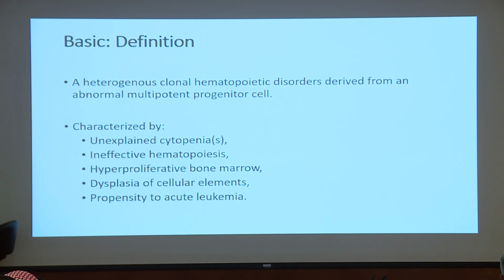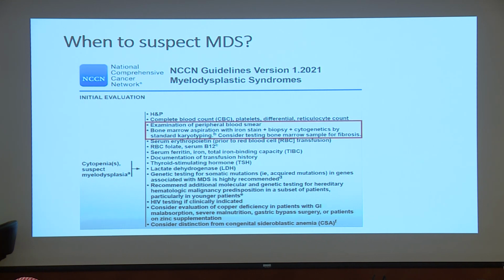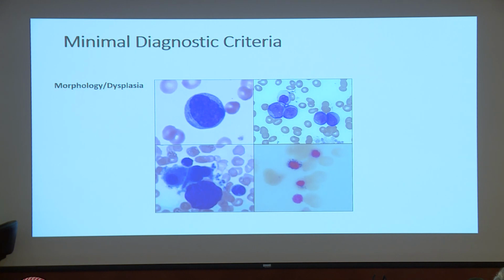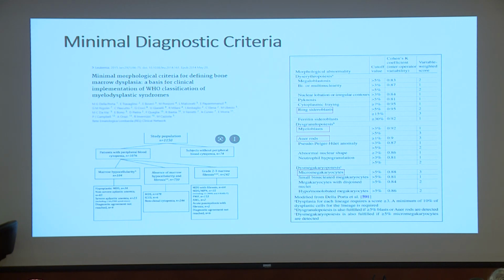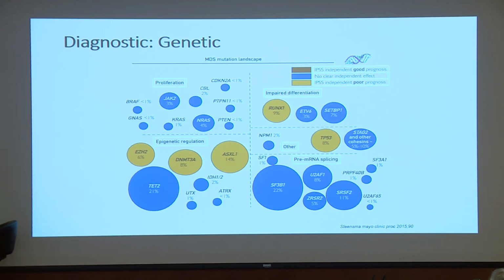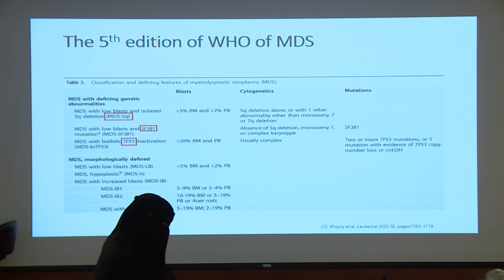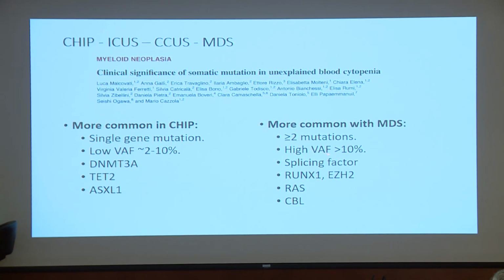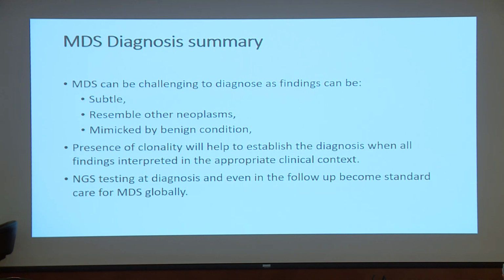Challenges in MDS Diagnois – Dr. Haitham Khogeer (Sep 30-Oct 1, 2022)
Challenges in MDS Diagnois – Dr. Haitham Khogeer (Saudi Lymphoma/Myeloma and Hematopathology Overview 2022 – Sep 30-Oct 1, 2022)